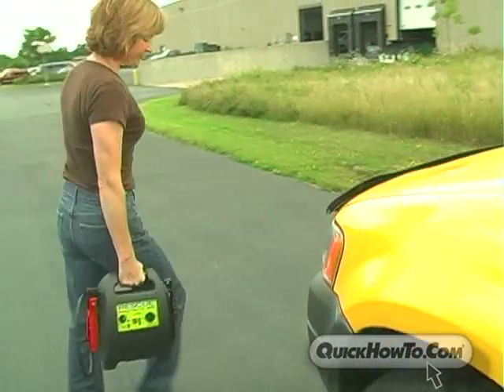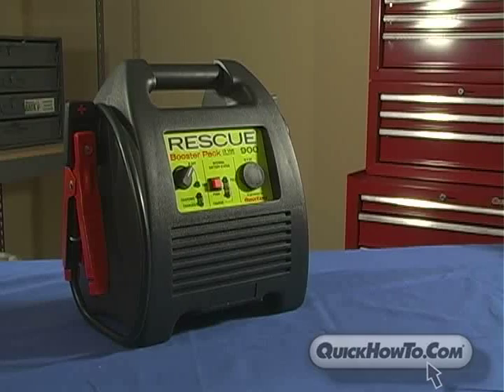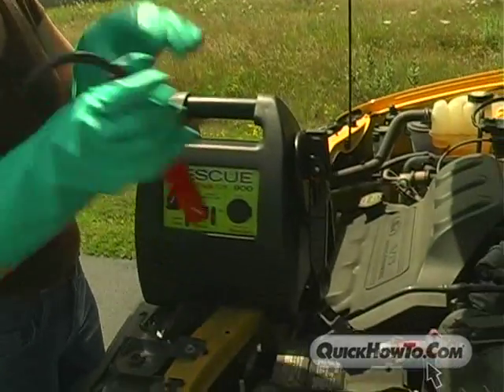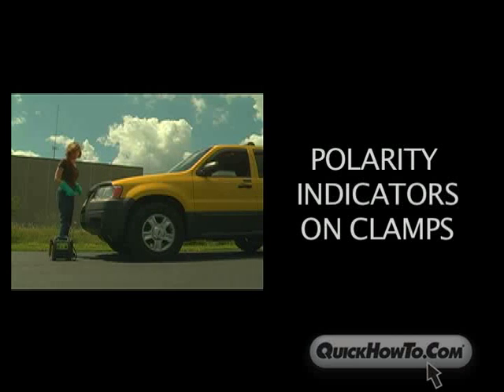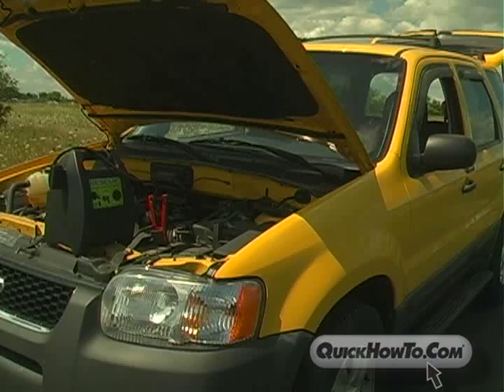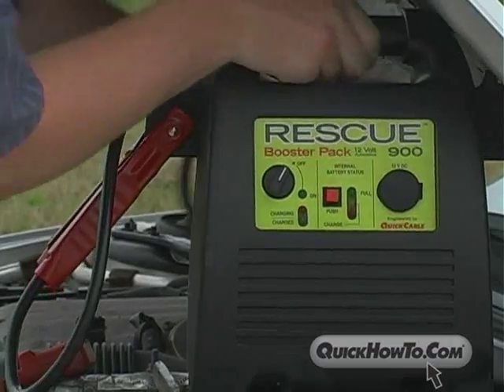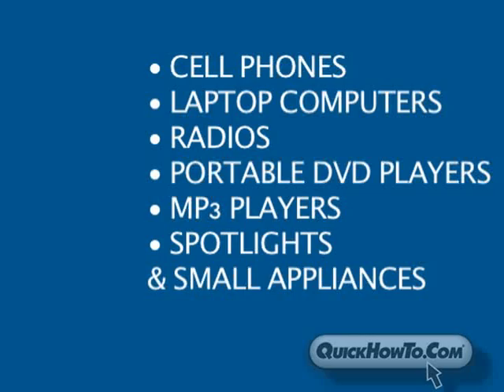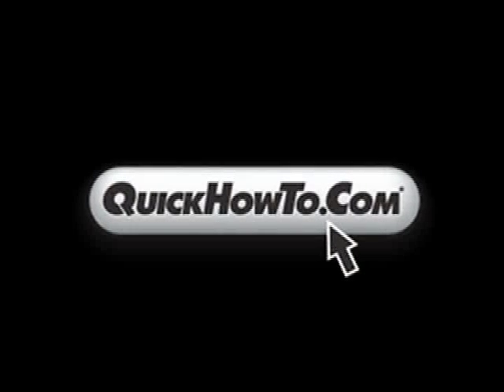Rescue Booster Pack 900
The 900 is the lightest Rescue Booster Pack on the market. But don't let it's size and weight fool you. Able to start cars and small trucks, this booster pack won't let you down. Rescue Booster Packs are engineered in Franksville, Wisconsin.